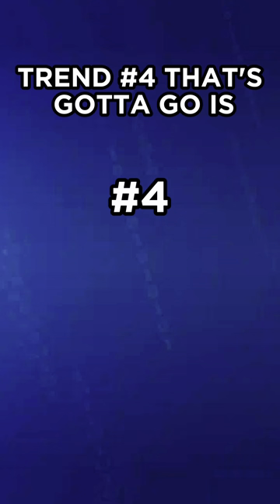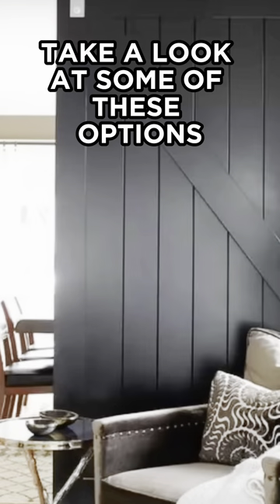Saying Goodbye To These Home Trends in 2024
Let's take a look at the 5 Home Design trends that need to be done and over with in 2024.

Trends number 3-5 that need to end are the cold, industrial loft and living spaces, barn door style sliding doors, and the uber minimalism.

All of these trends can and are being re-done in ways that are much more warm, inviting and new!